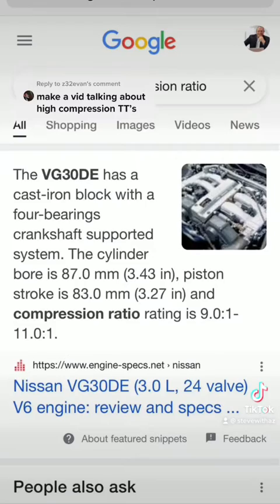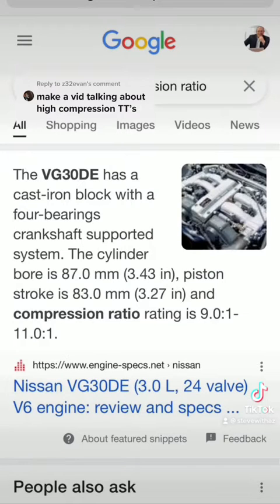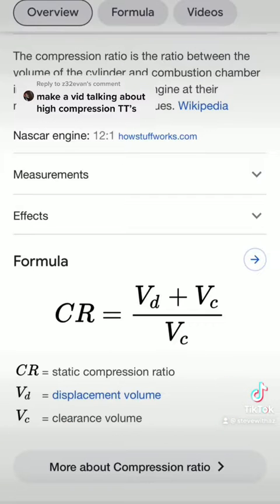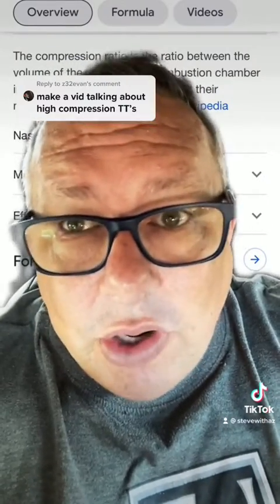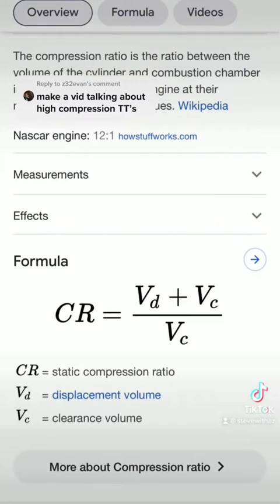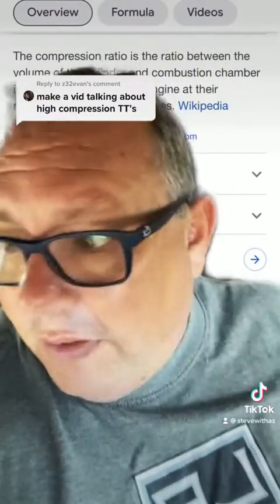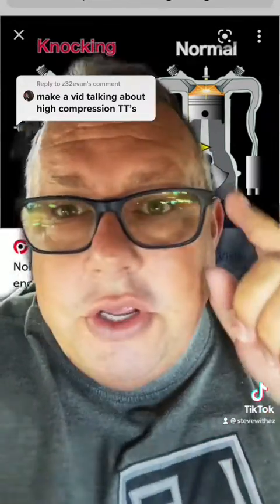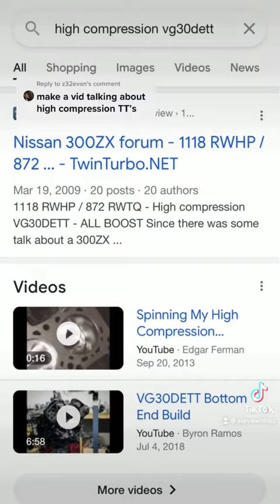Building a high compression VG30DETT? using an NA motor to build your 300zxTT? Allow me to explain!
Do you have an NA 300zx that you would rather turn into a TT than do a full TT swap? The na Z32 can be made to use turbos, and here is what you need to know to do it. Though, I still recommend using a lower compression TT motor from a donor Z.